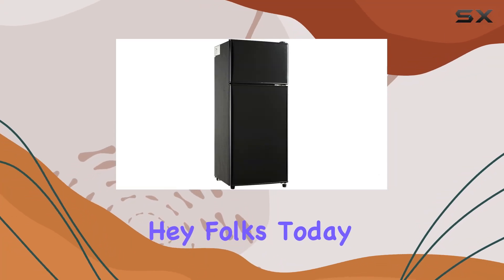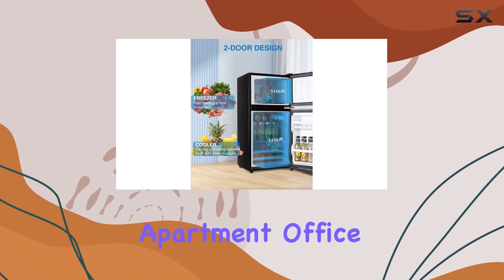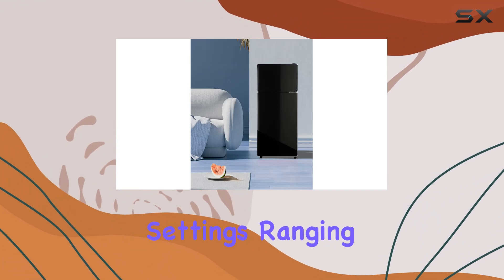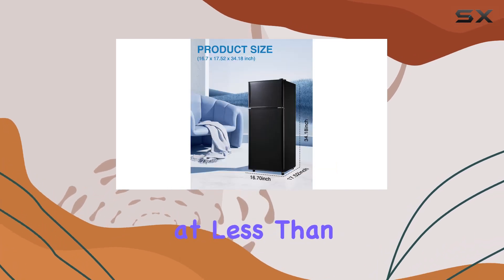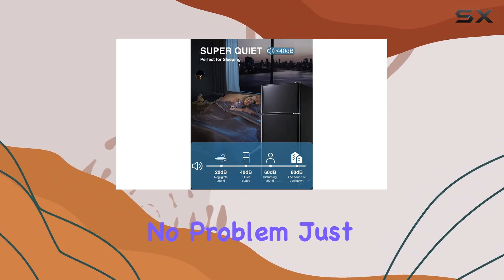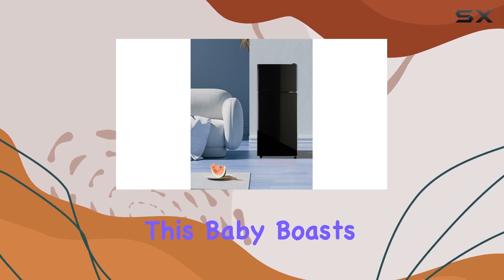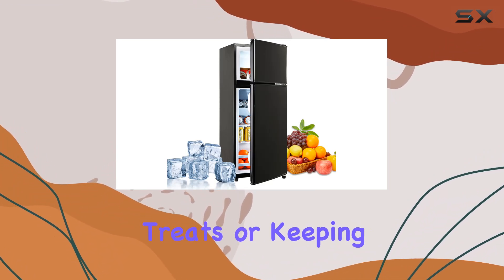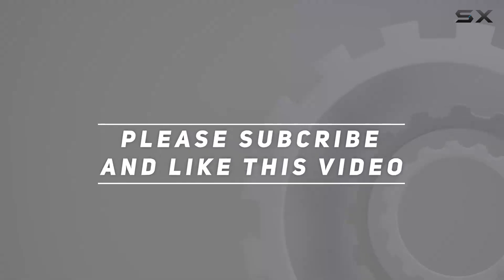Kazigak 3.5 Cu.Ft Compact Refrigerator with Freezer - Your Ultimate Kitchen Companion!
0:00 Intro
0:06 Review

Things that we mentioned in this video:
Mini Fridge with Freezer, : B0CNVJGLTH